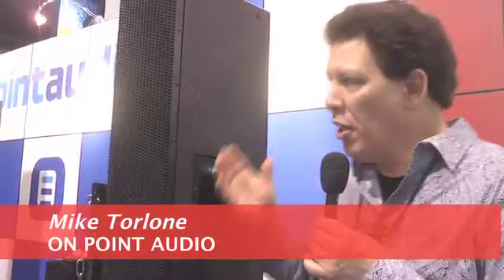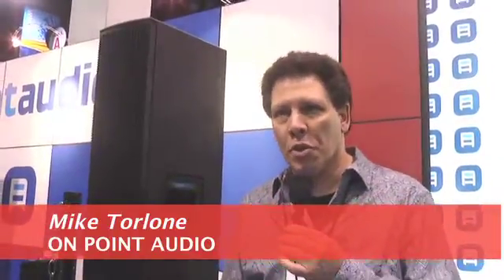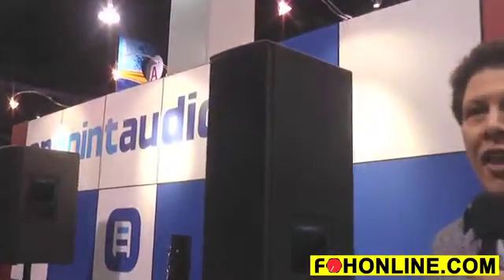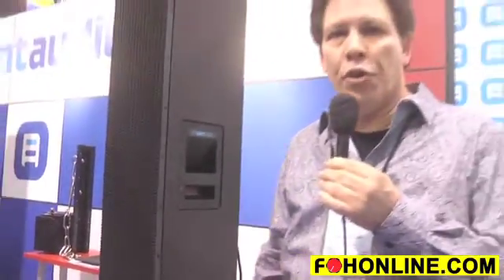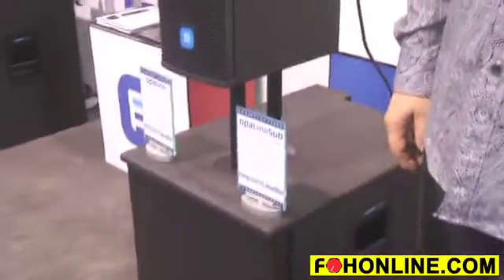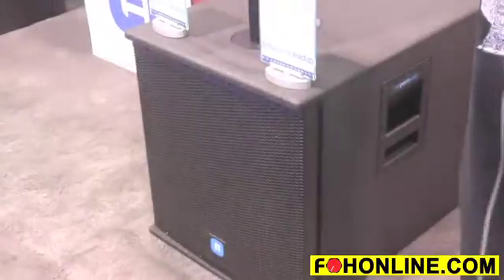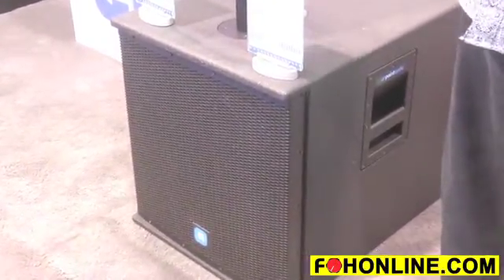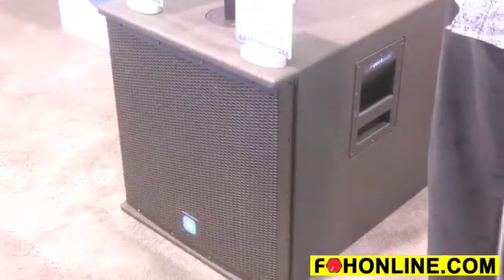NAMM 2013: The OPALine line array system from On Point Audio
Mike Torlone of On Point Audio unveils OPALine, a powered 3-way system, consisting of the 18-inch OPALine Subwoofer paired with the OPALine vertical array loudspeaker featuring four 8-inch Narrow-Profile woofers and two powerful compression drivers driving its  90° by 40° (H x W) line array waveguides.